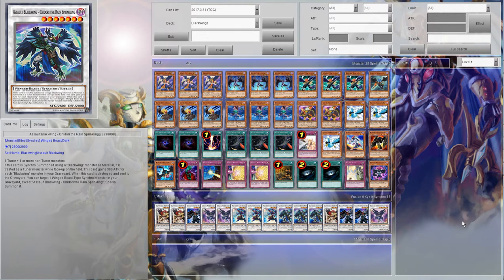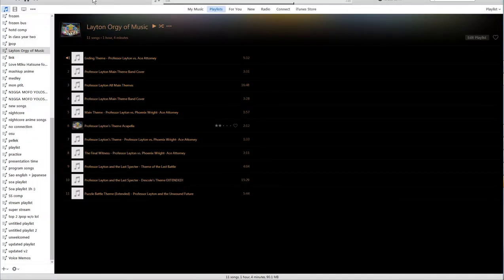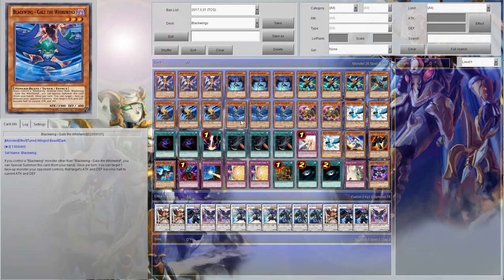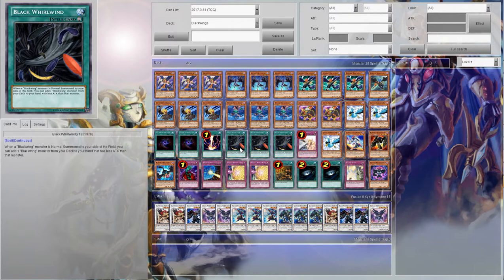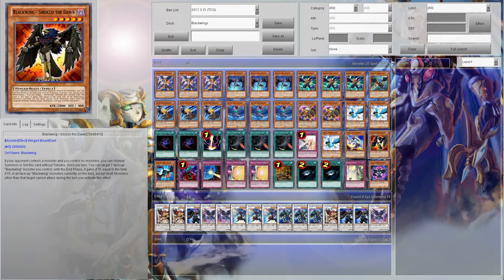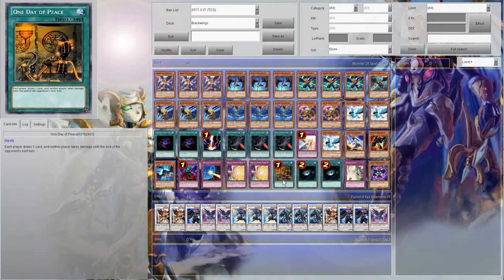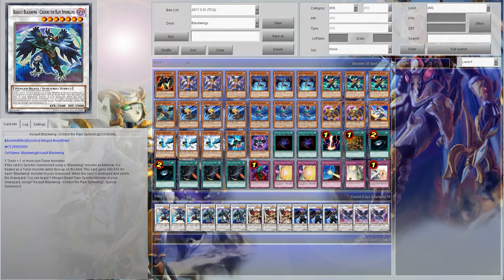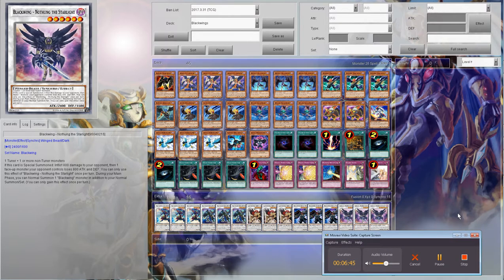Early BlackWings Deck Profile from my home boy Larry turk